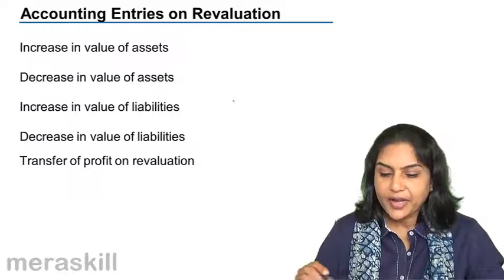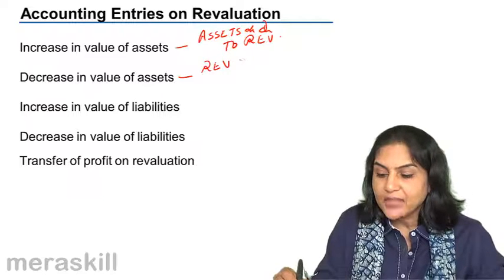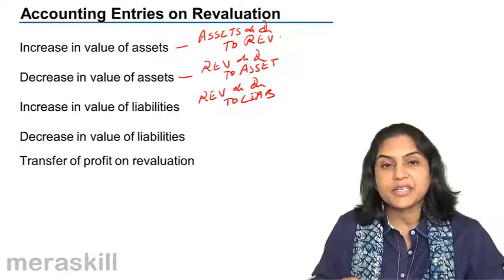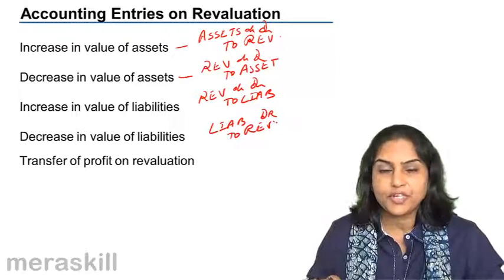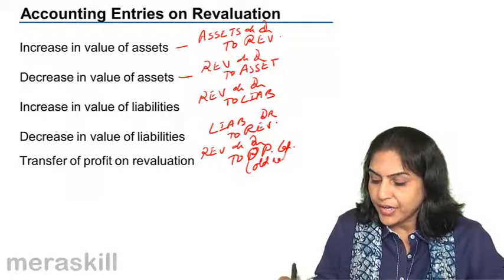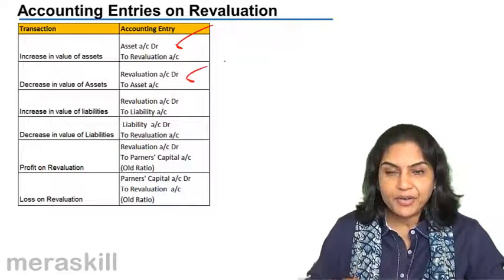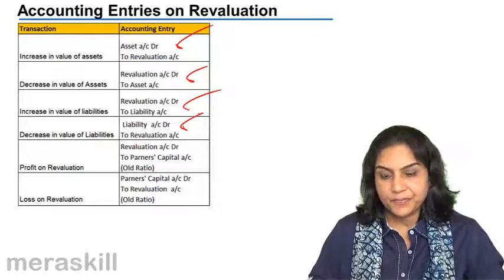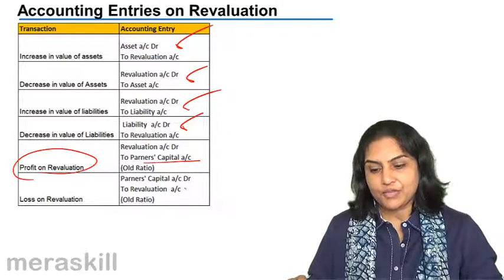Accounting Entry during Admission of partner | CA CPT | CS & CMA Foundation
Accounting Entry during Admission of partner, Learn Partnership Accounts. We have covered Admission of Partner, Retirement of a Partner and Death of Partner.For Details